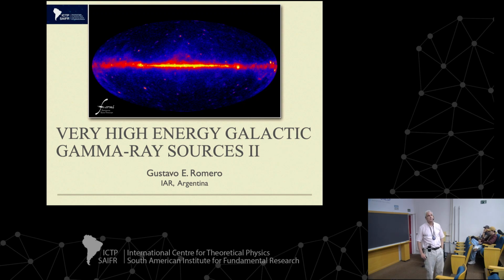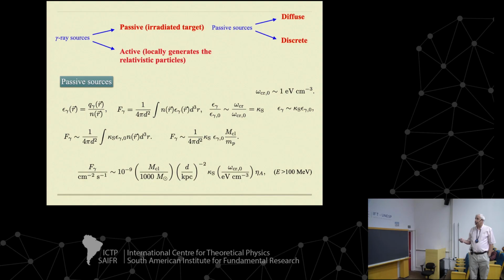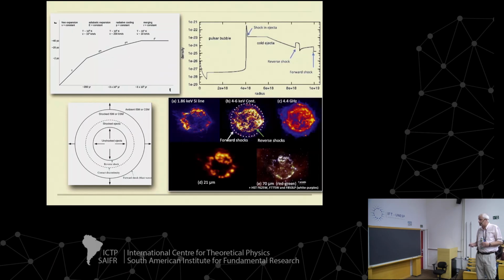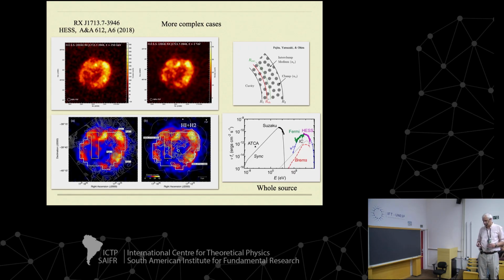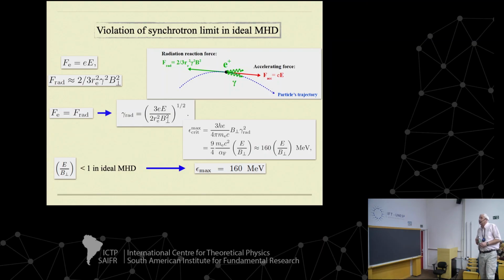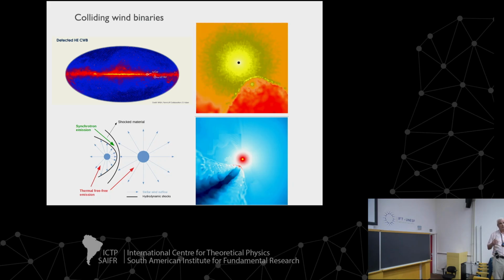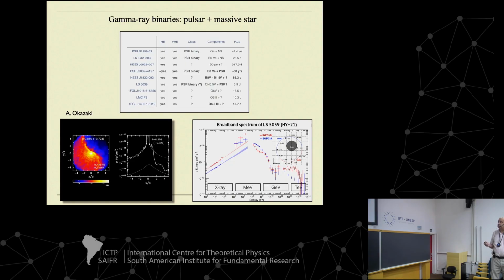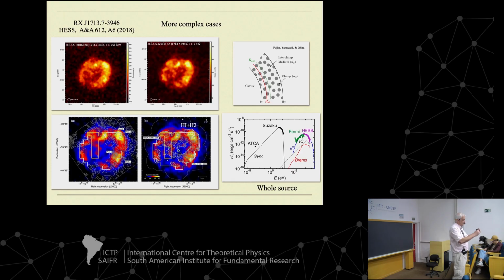Gustavo Romero: Lecture 2 – Very-High energy Galactic Sources II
CLAF/ICTP-SAIFR Latin-American Astroparticle Physics School
August 11, 2025 - August 15, 2025

Speakers:
Gustavo Romero (IAR, Argentina): Lecture 2 – Very-High energy Galactic Sources II